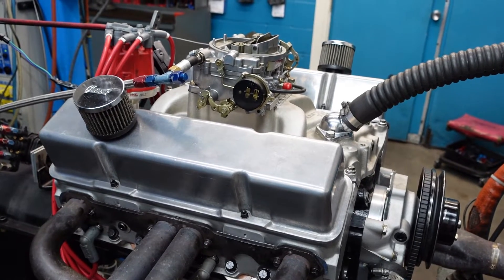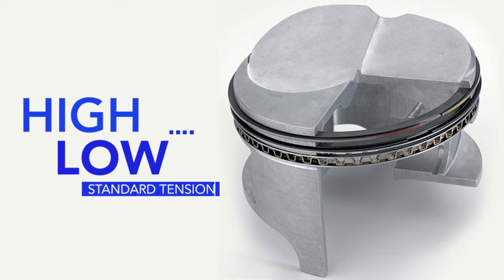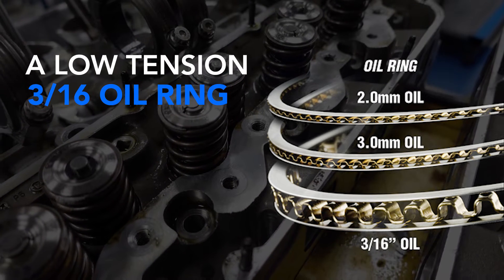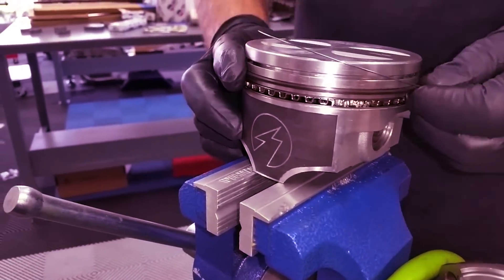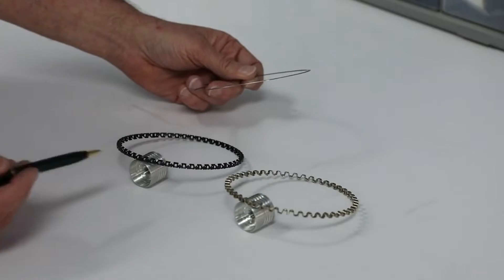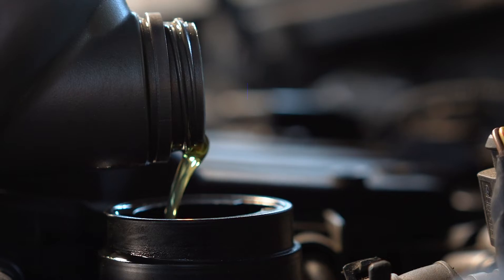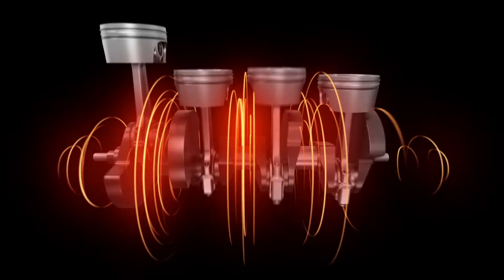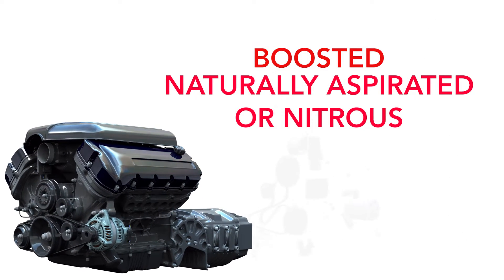Are "Standard Tension" Piston Rings Always The Same Tension?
The term standard tension can be quite deceptive. Standard tension on a 3/16 oil ring is about 23 lb ft, but standard tension on a 3.0mm oil ring is just 12 lb ft. In this video, NHRA's Alan Rinehardt discusses the variables of standard tension with Lake Speed Jr.

Wait, there's more! A low tension 3/16 oil ring is about 15 lb ft and a high tension 3.0mm oil ring is also 15 lb ft, so you might want to check out this video before you order your next set of piston rings...